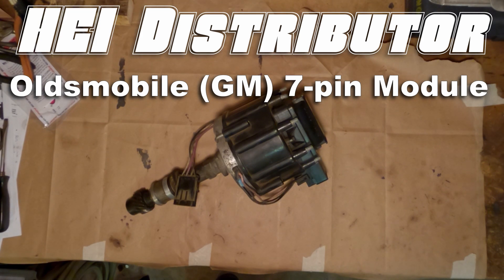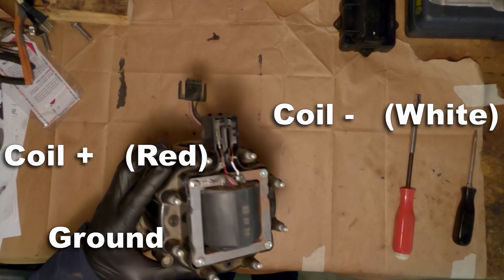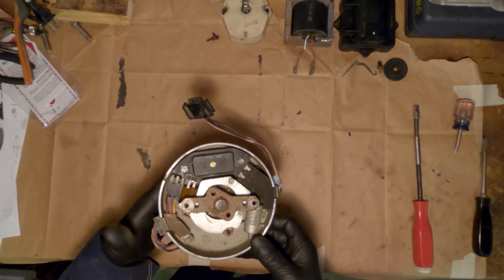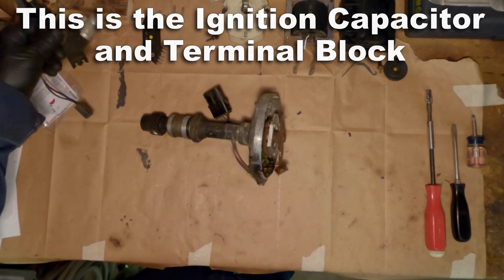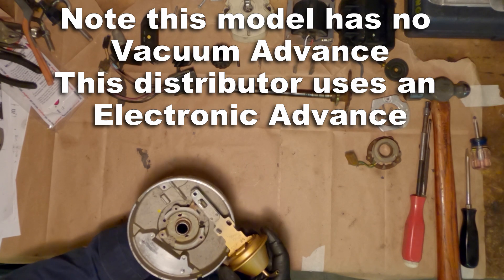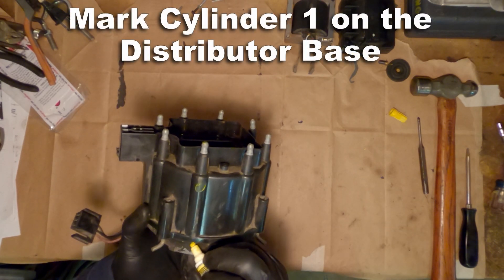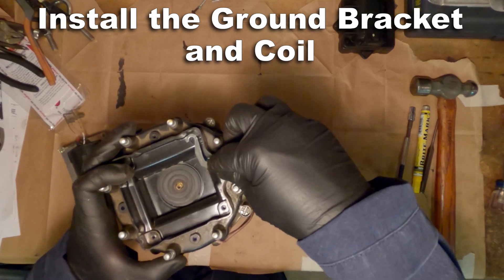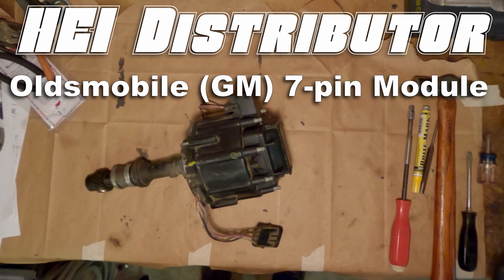HEI Distributor for Oldsmobile GM 7 pin Module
I dismantle and reassemble a GM 7-pin Module HEI Distributor.